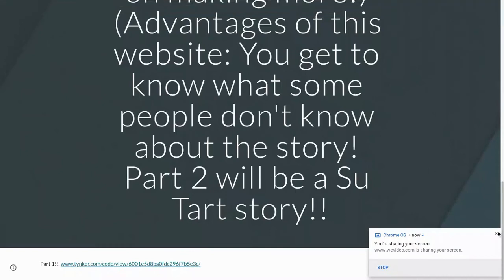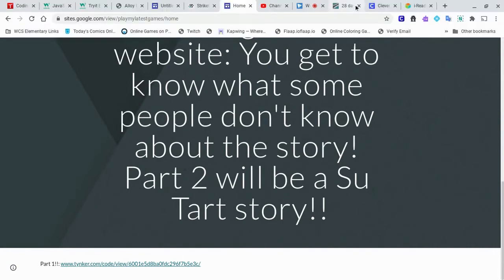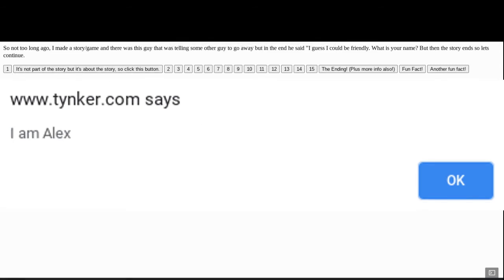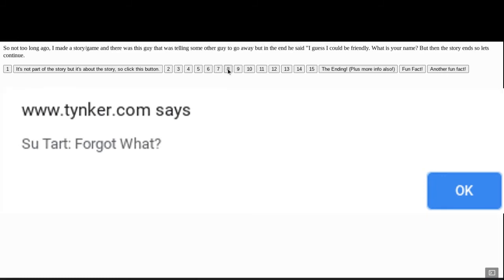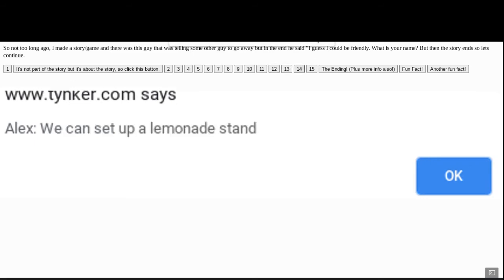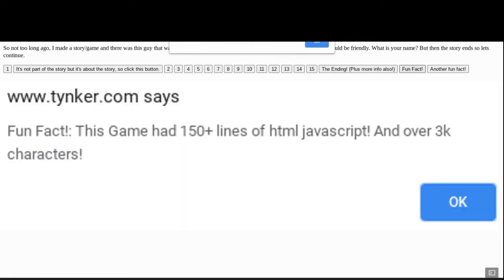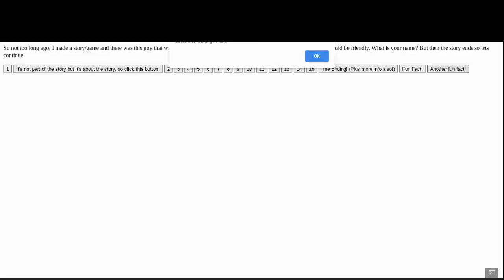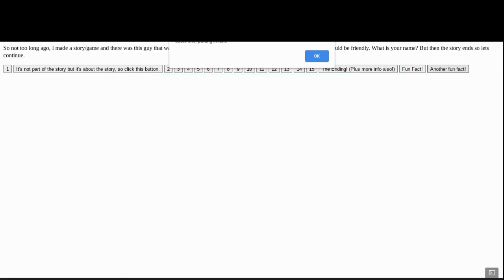New Game! (Second Game)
This is my second game! It's turning into a su tart story!

Go to this website so that you get the links to part 1 and part 2 and more when they come out!

This website gets updated almost everyday!